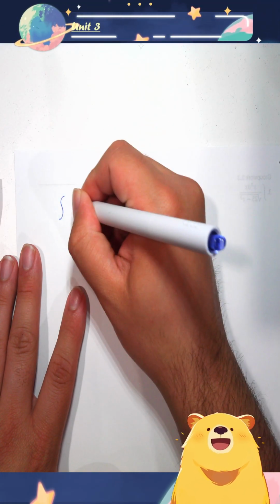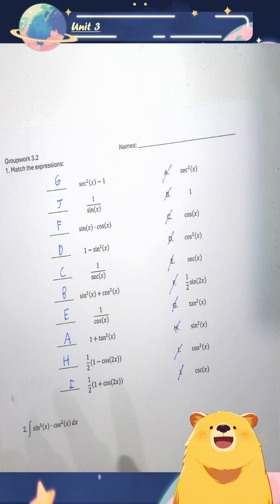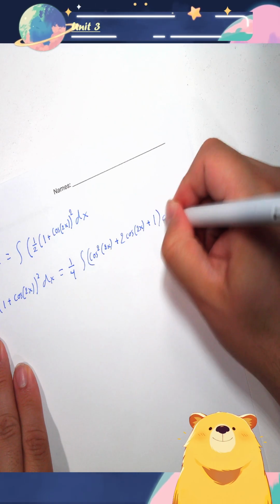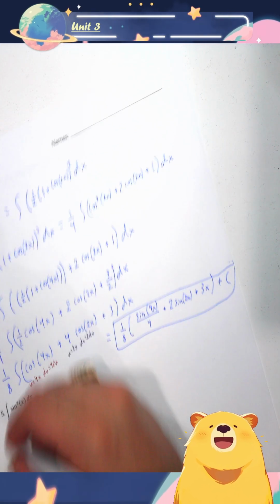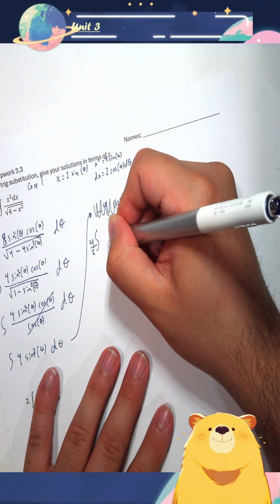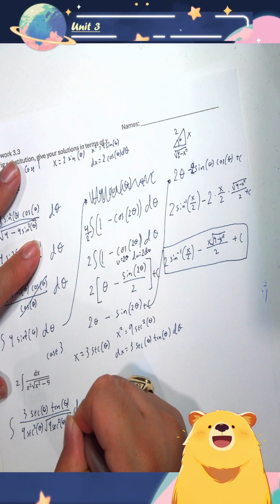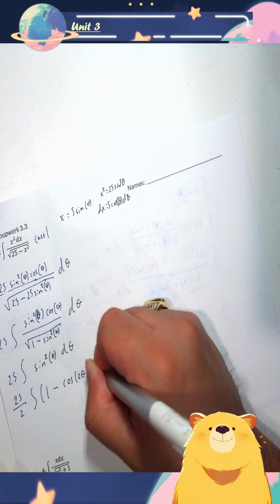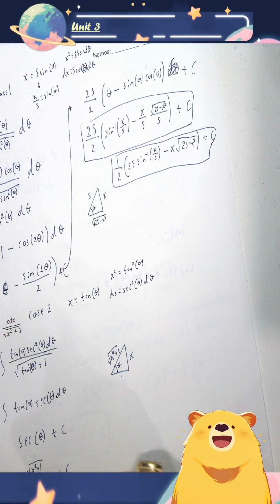Unit 3 2 and 3 3 Worksheet Vertical